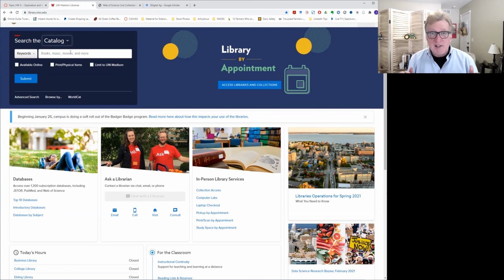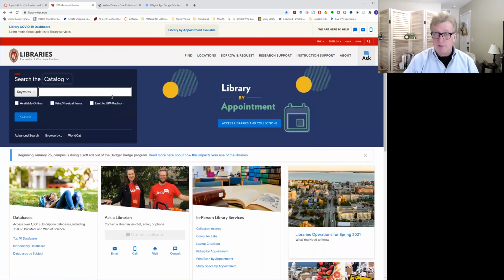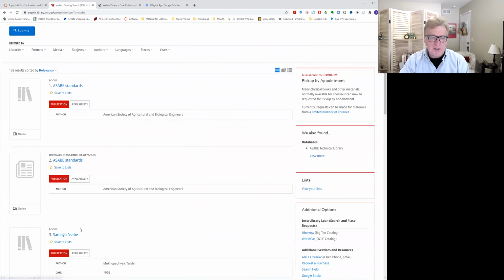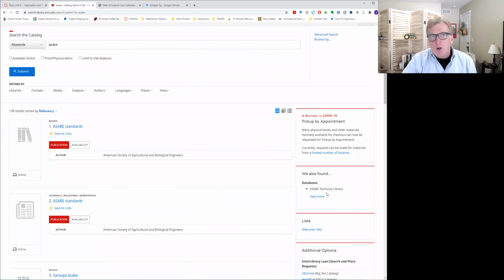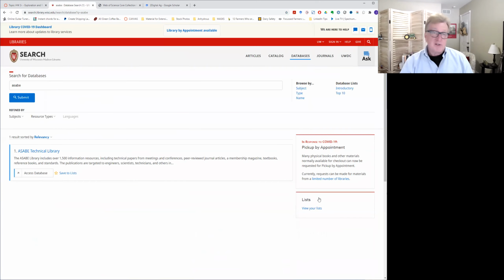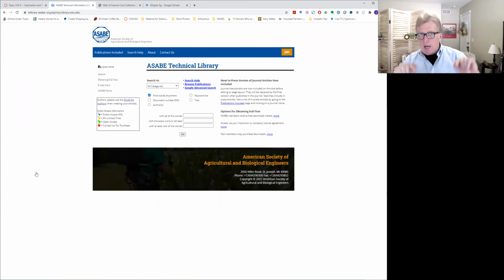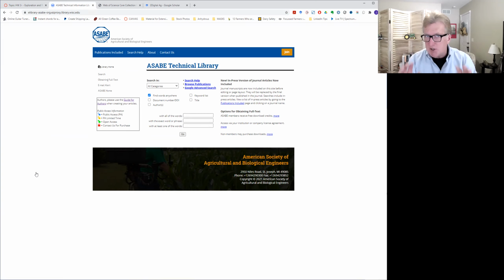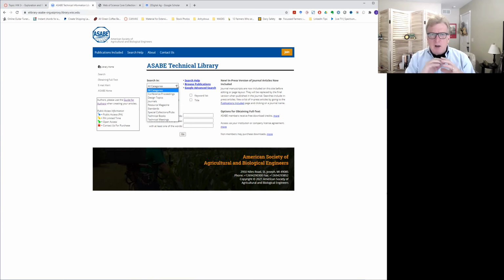BSE 508 - ASABE Technical Library Hints